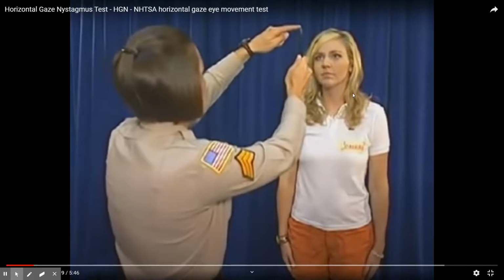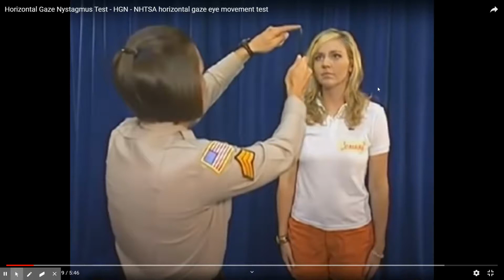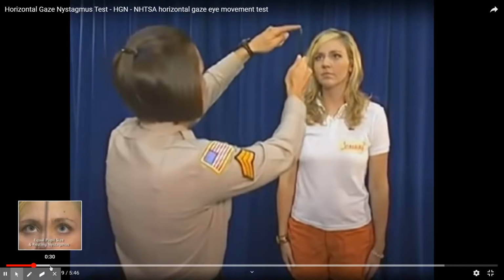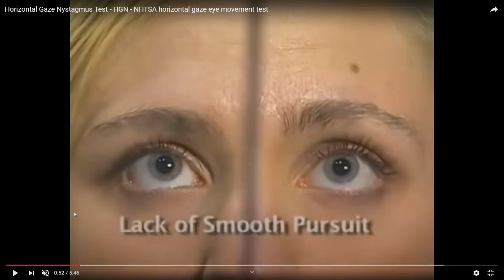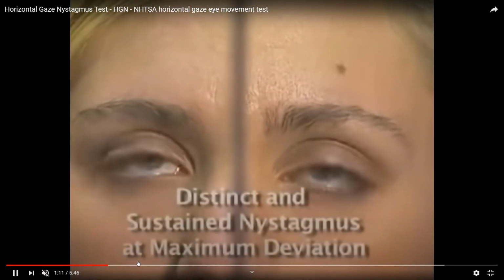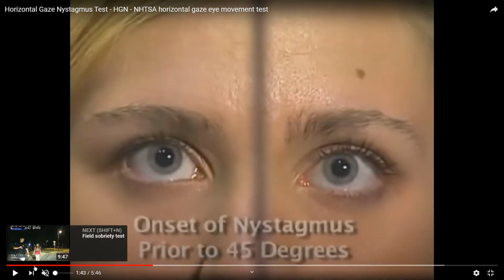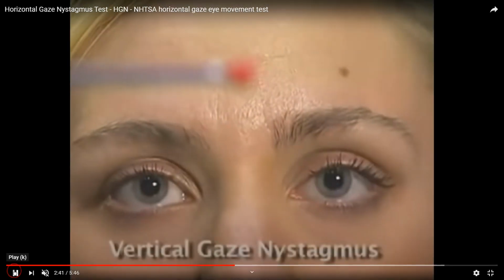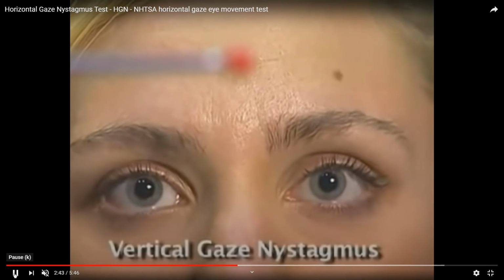Horizontal Gaze Nystagmus Test 2